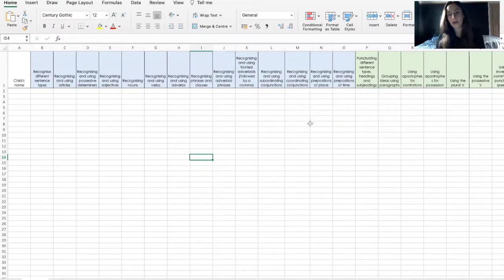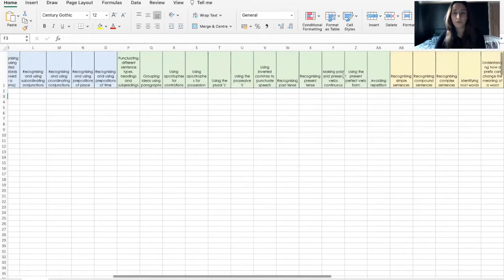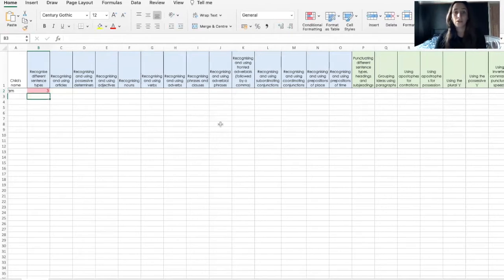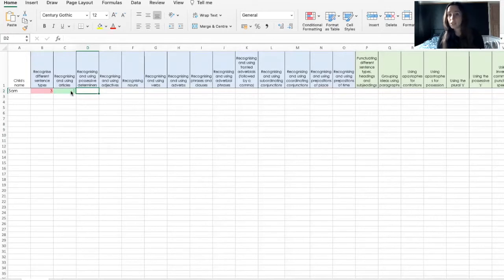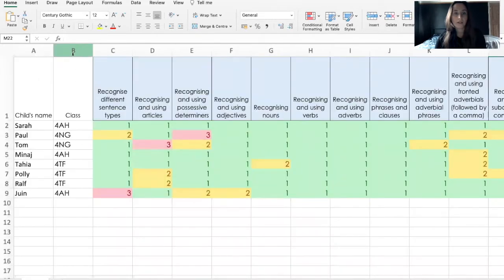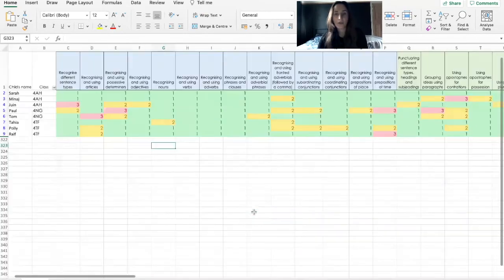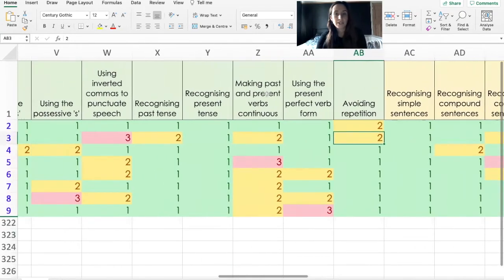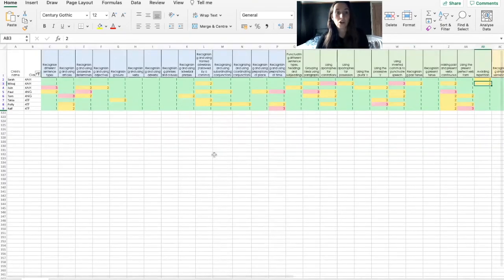Grammar Works - Assessment Tools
Wondering how you can keep track of how your class, year group, phase or school are doing in their grammar learning? Then take a look at our new assessment tools coming in September 2022. Quick and simple, the colour overview provides a clear way of seeing what needs revisiting and teaching, either as a class or in a small group intervention.